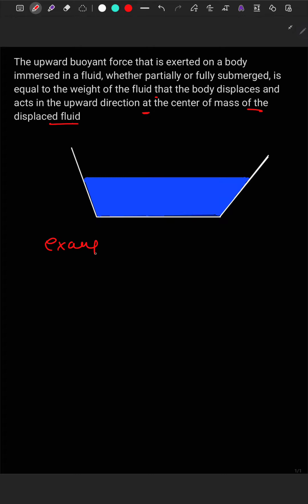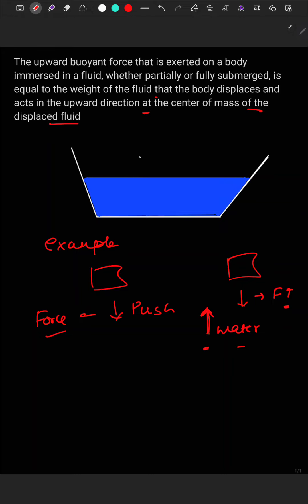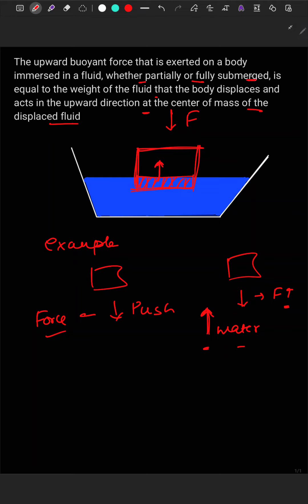Archimedes principle short explanation